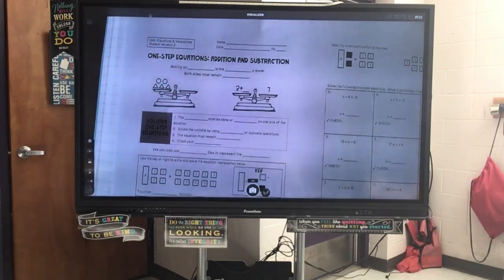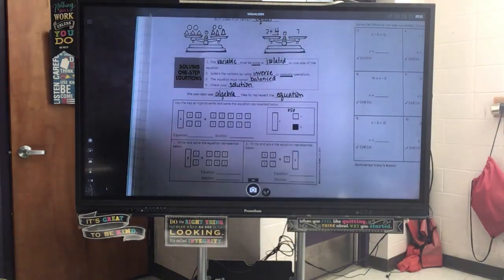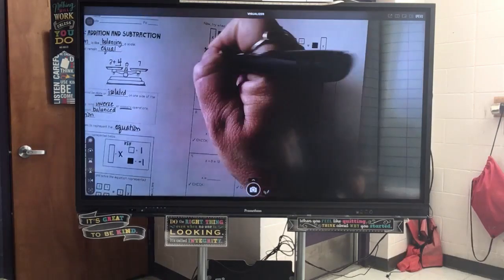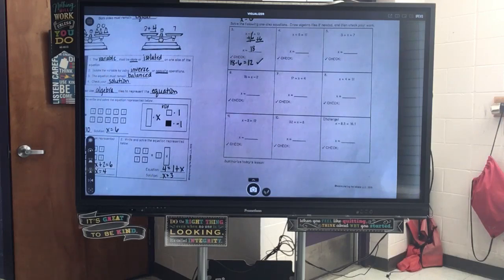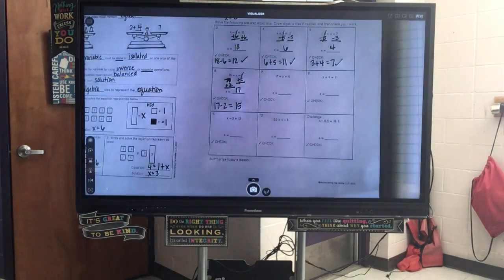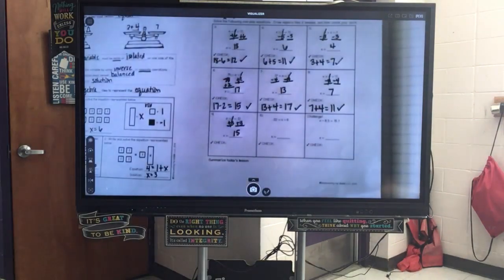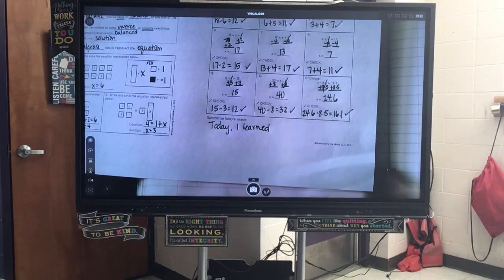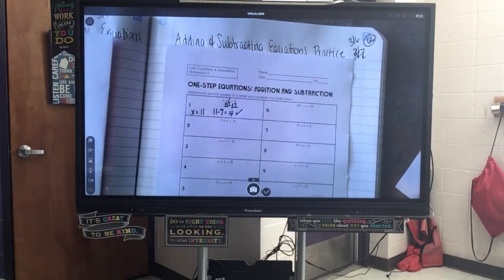Math - 1st and 2nd Period - 3/6